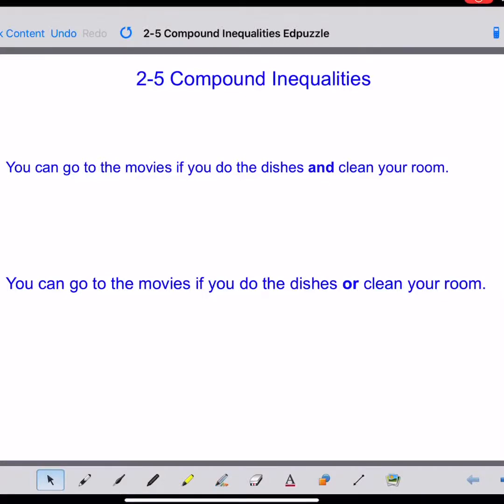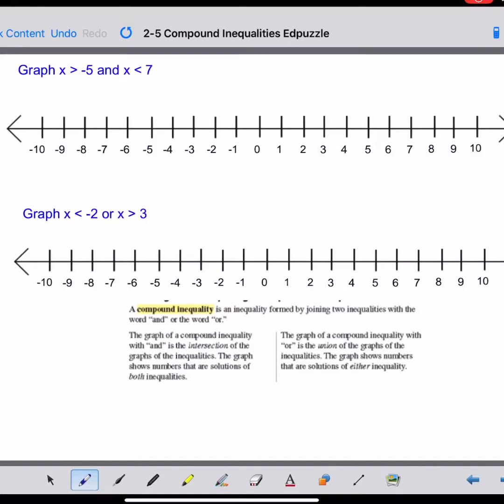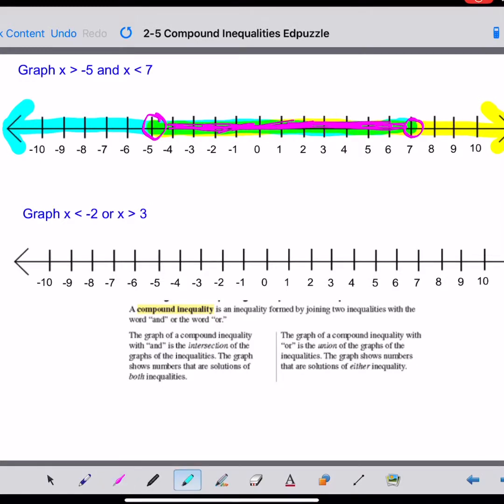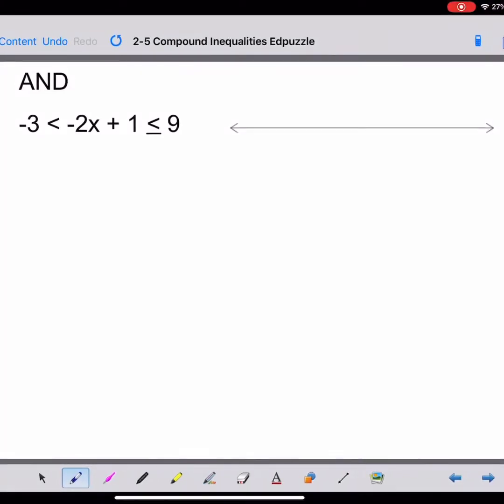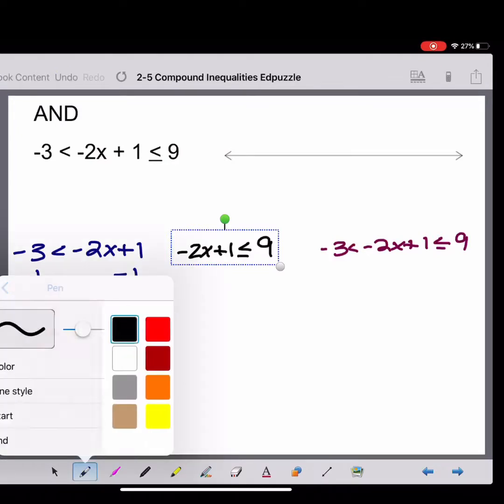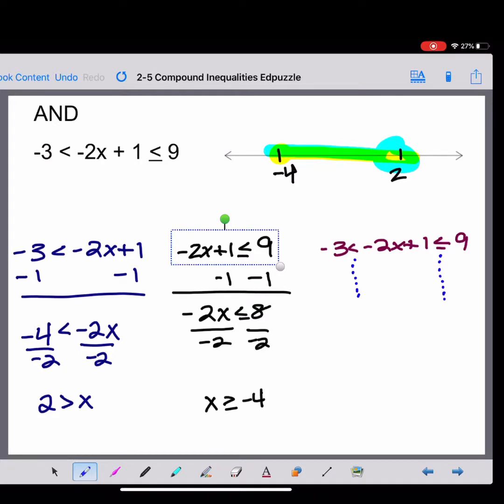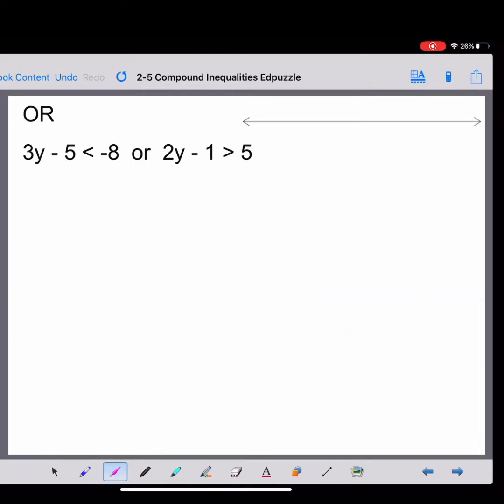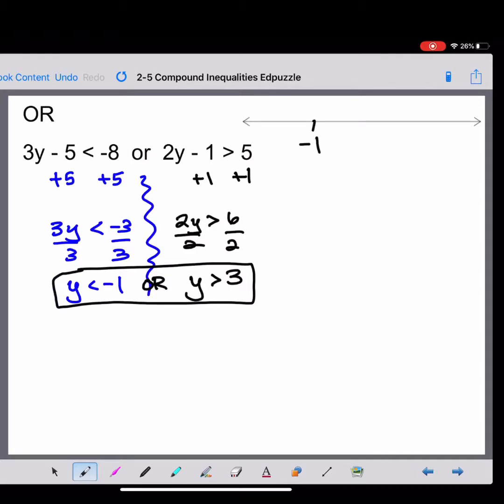2.5 Compound Inequalities